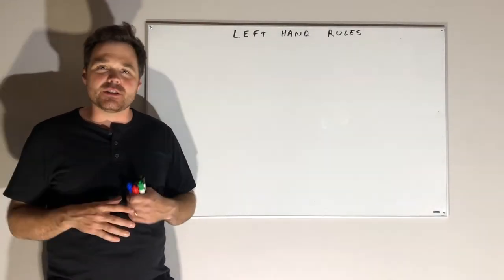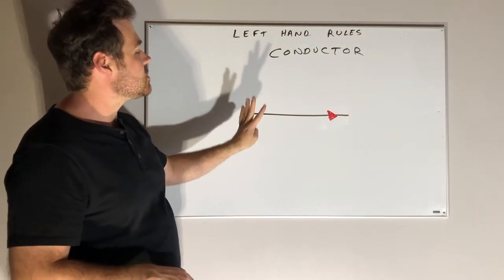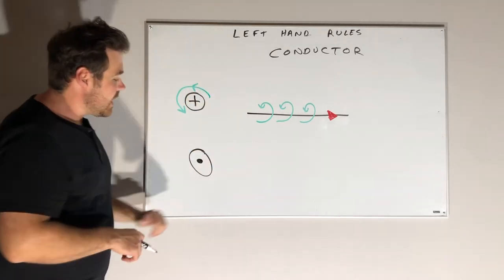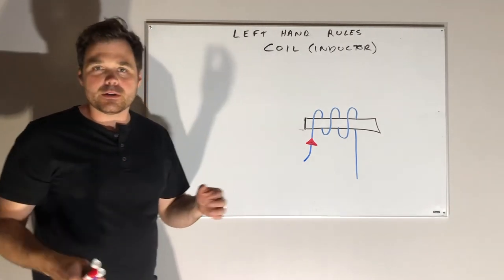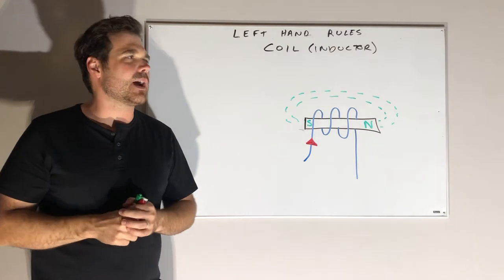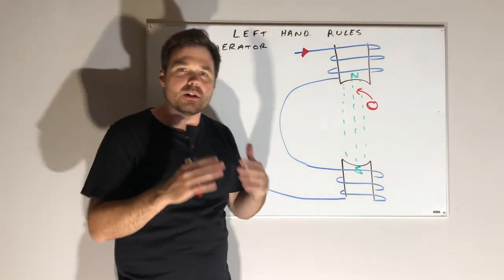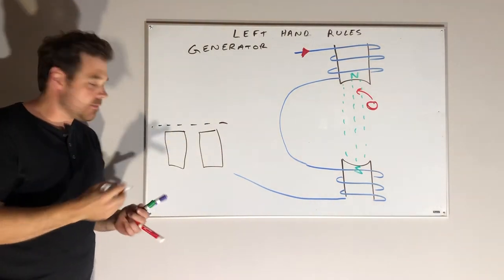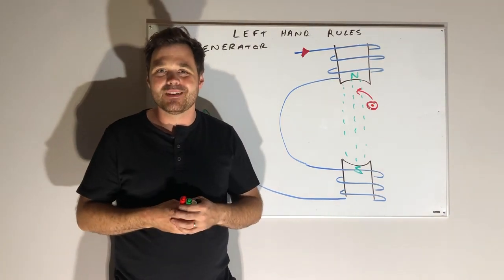Left Hand Rules (using electron flow)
This video covers the use of the left hand conductor rule, left hand coil rule, and left hand generator rule. This video uses electron flow.